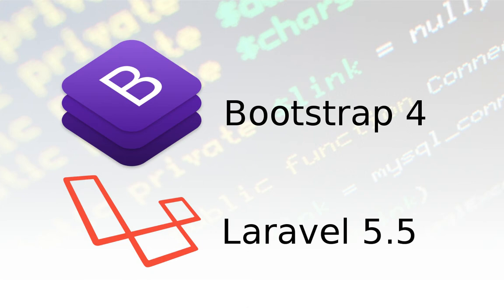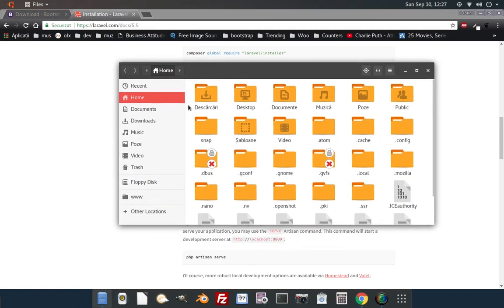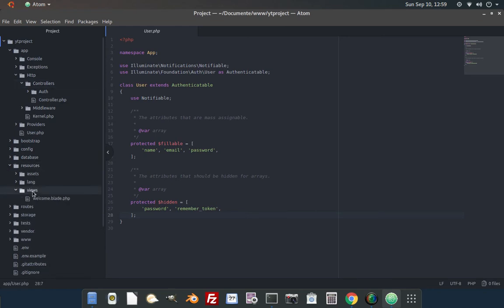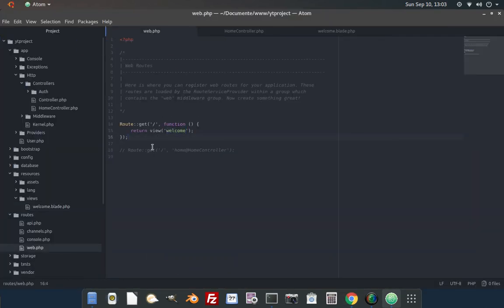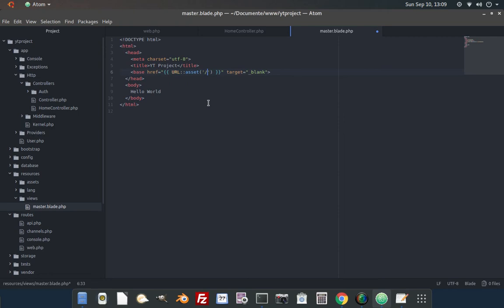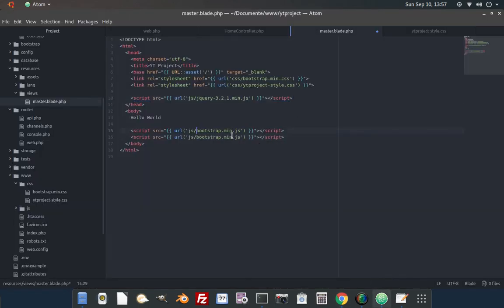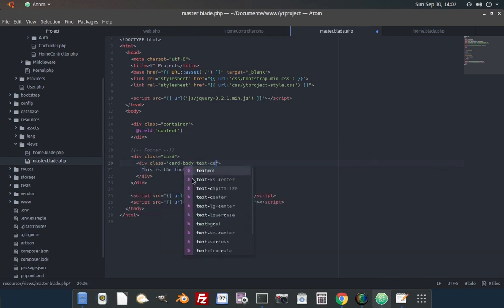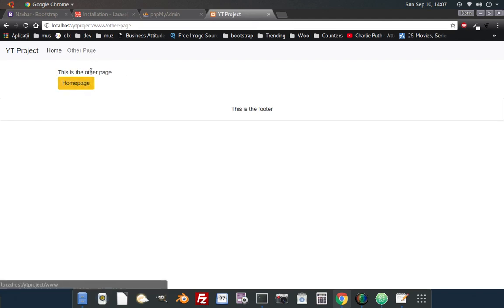Bootstrap 4 and Laravel 5.5 - Getting Started Tutorial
Learn how to get Bootstrap 4 and Laravel 5.5 going in some easy steps